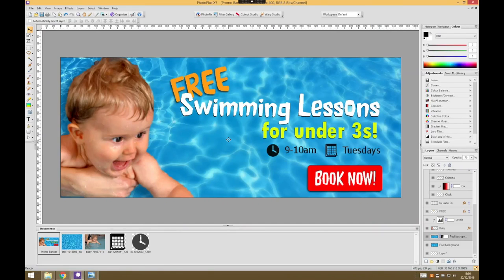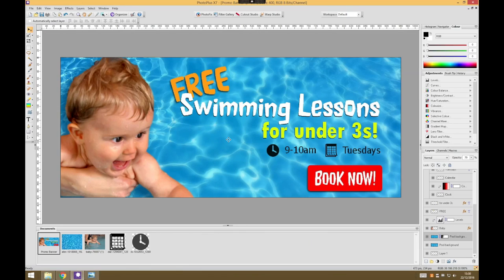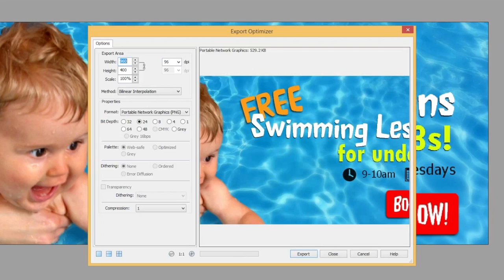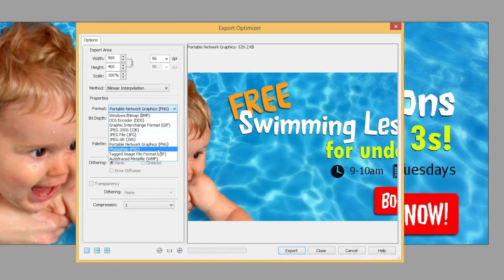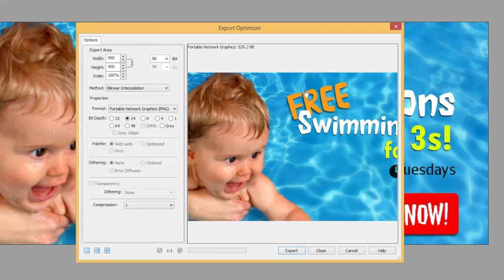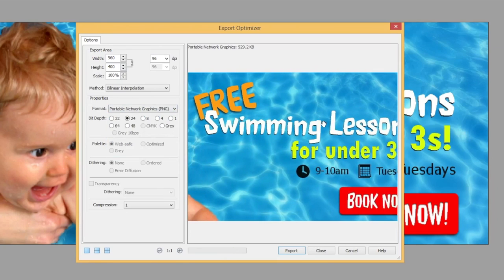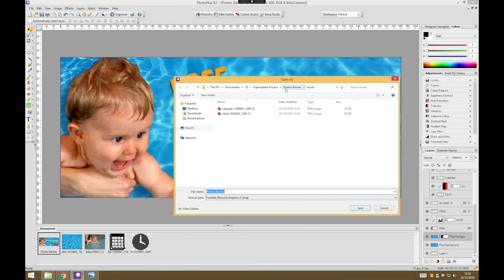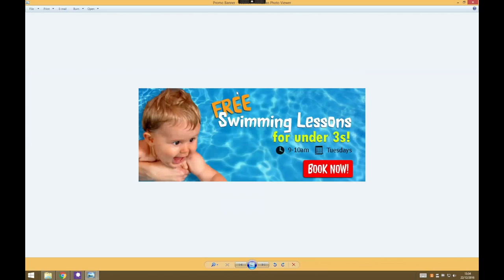Creating a website promotional banner image - Part 8 - Exporting For The Web